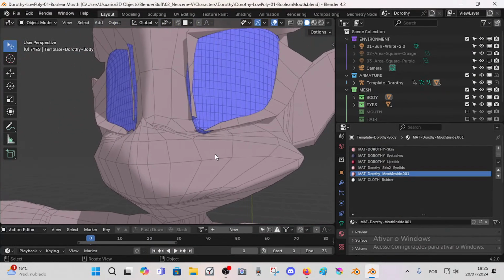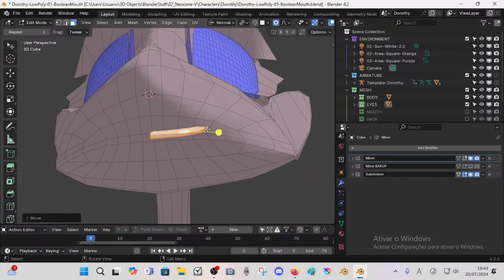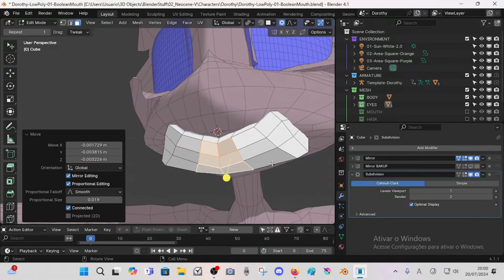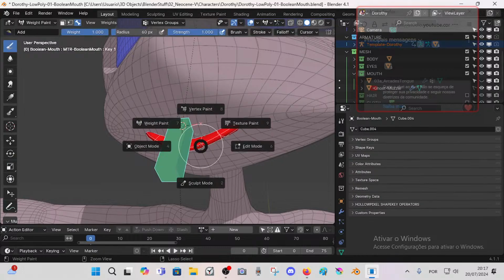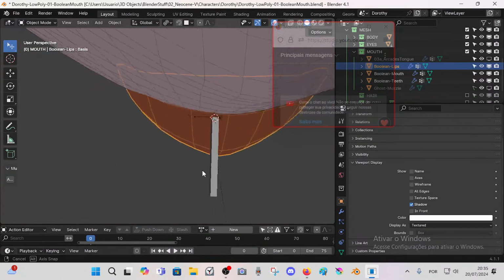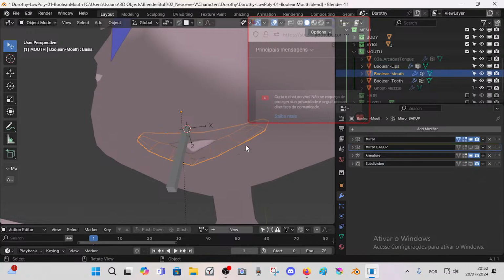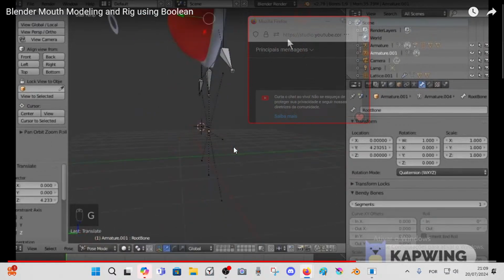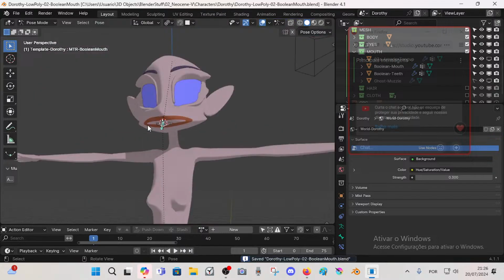🌠Pxy-STREAM ~ Boolean Mouth Rig "2.0" attempt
Experimental Rigging